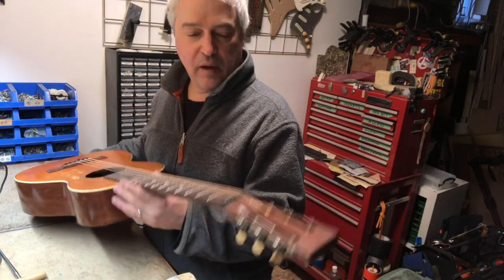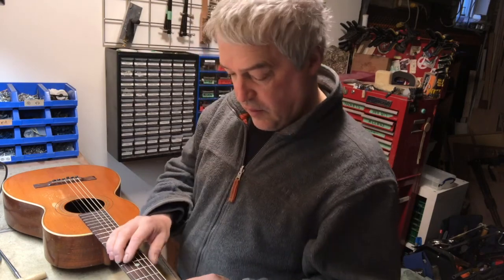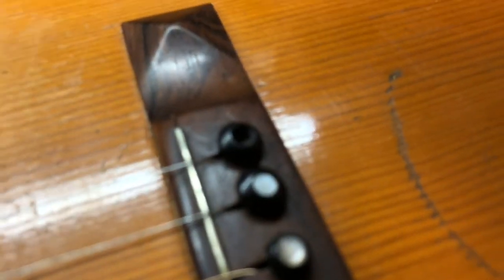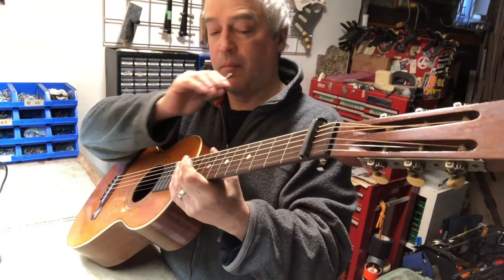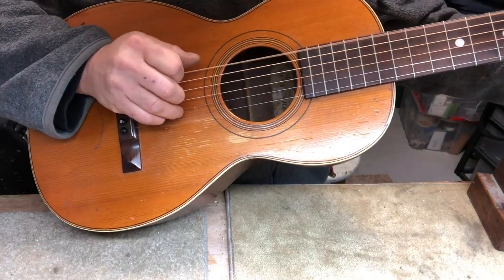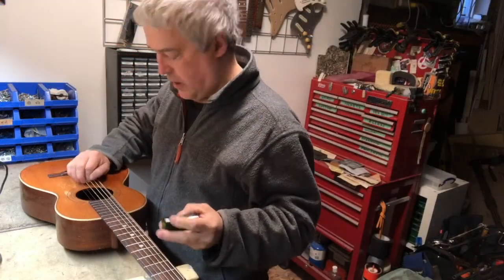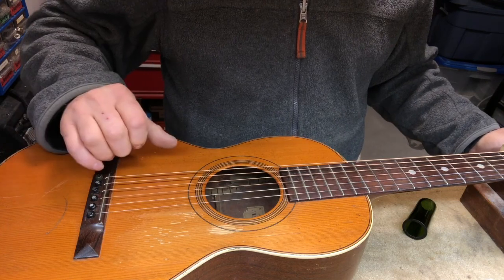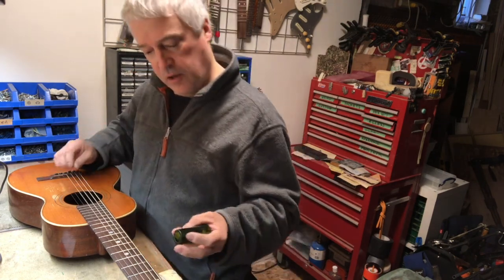Lyon and Healy "The American" Parlor Guitar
A quick tour of the 100-year-old Lyon and Healy parlor guitar "The American."

This guitar came from an on-line auction and showed up in good shape but needing some work.

Since this video was made, the guitar has had a pro neck reset and now plays beautifully with the original frets and wooden nut.